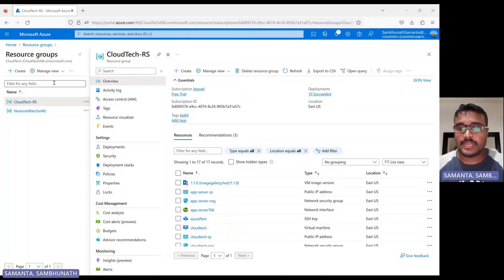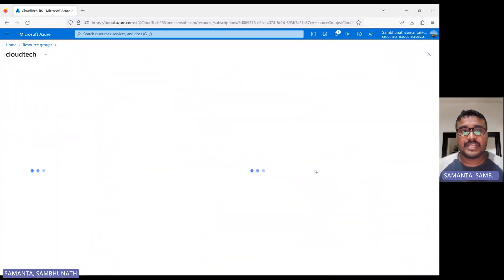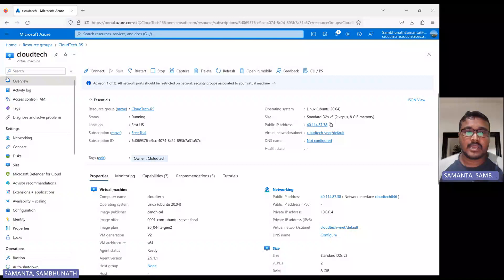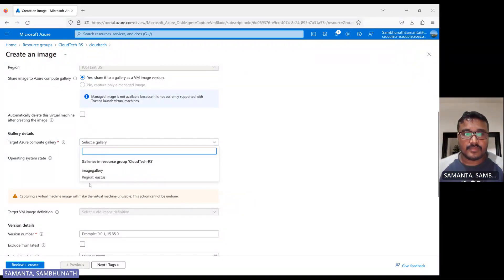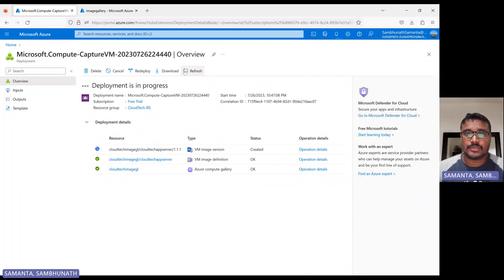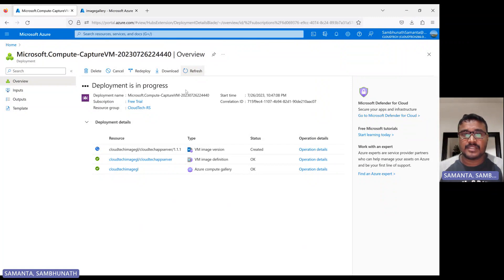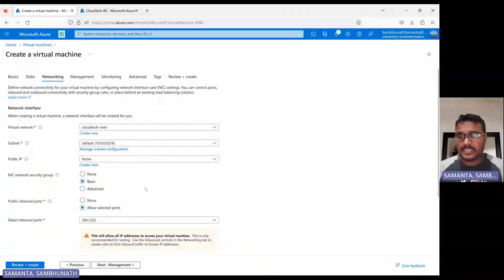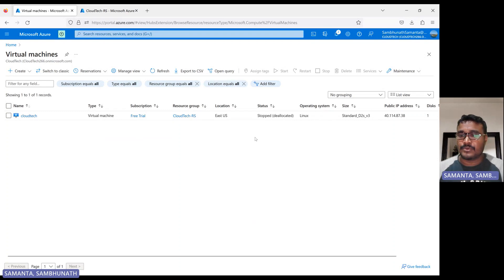How to create image of a VM in Azure Portal | Azure template image gallery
How to create an image of a VM in Azure Portal  |  Azure template image gallery | Azure image gallery

Below queries in this Video ⬇️⬇️👇👇⬇️⬇️👇👇⬇️⬇️
azure image builder
azure vm image builder
azure image gallery
how to capture an image of vm in azure
Create a custom ami & deploy VM using your own template/ami
azure virtual machine create